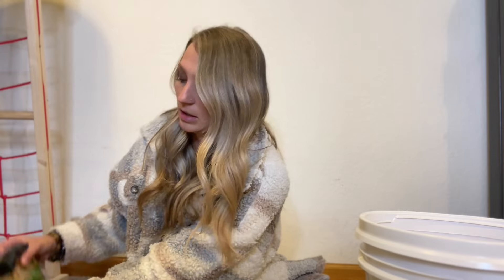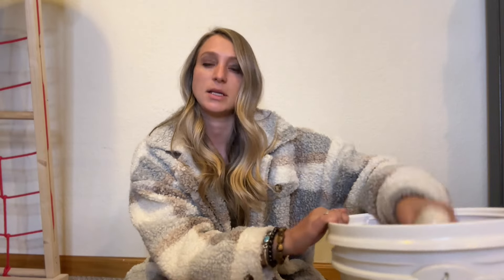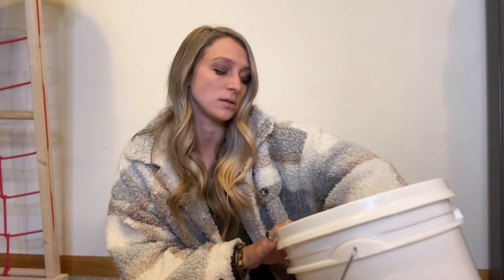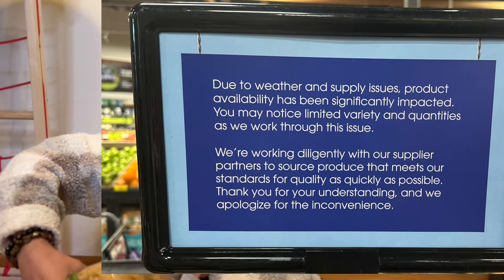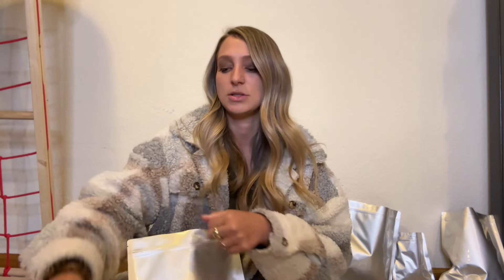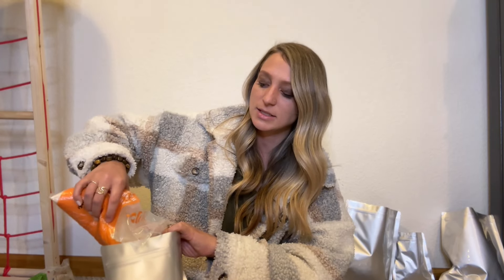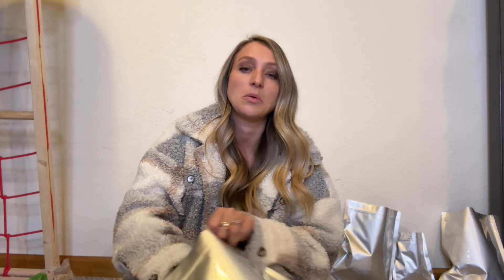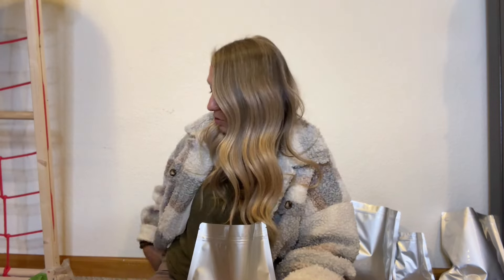Food Shortages, Election Year & Long Term Food Storage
Emergency Blanket

Emergency Radio

Emergency Lantern

Indoor Garden

With Love
Mountain Momma

Mead, Colorado
80542

Code: MOUNTAINMOMMALIVING